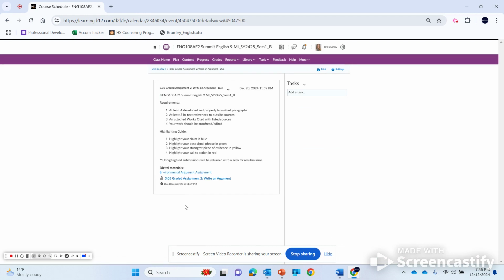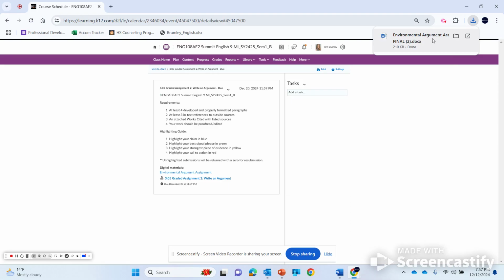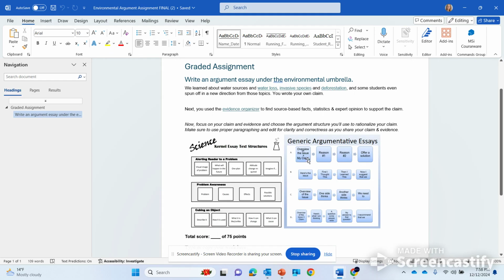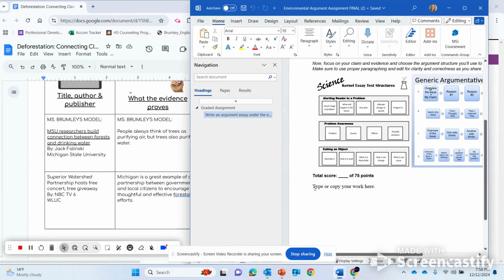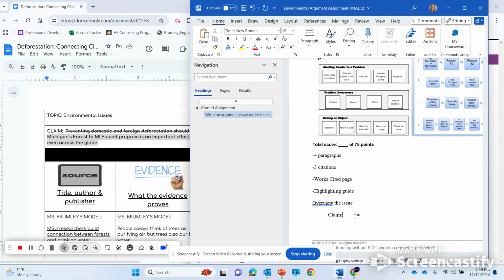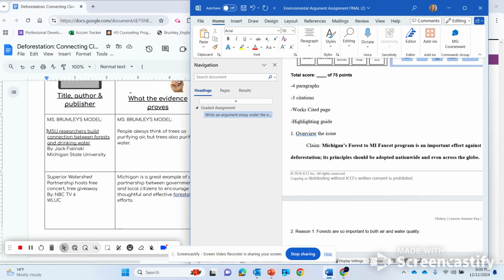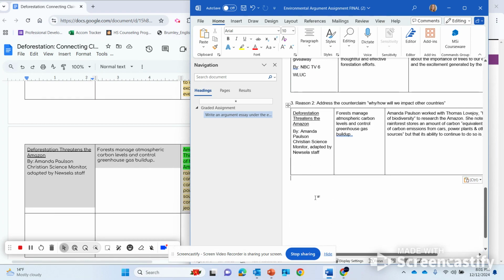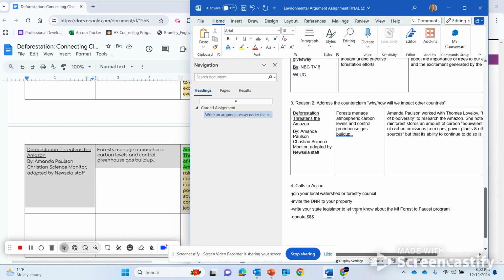Outlining Your Argument